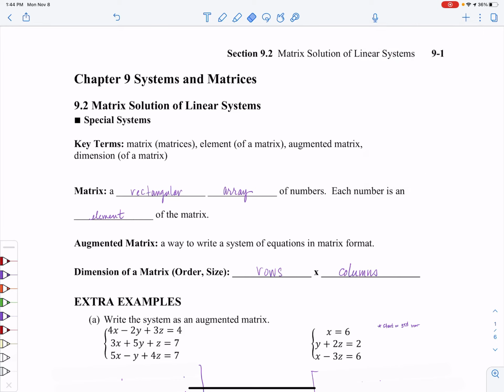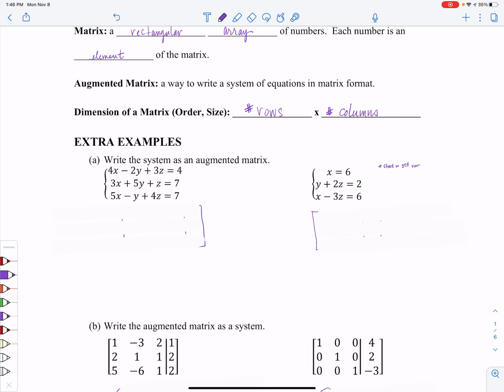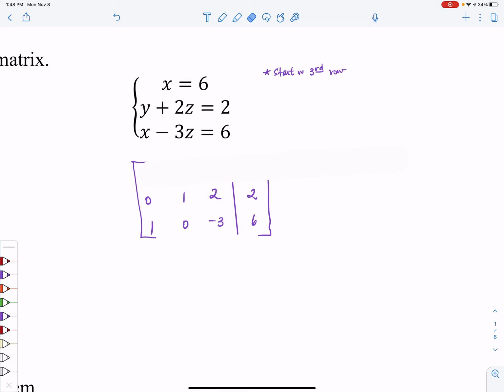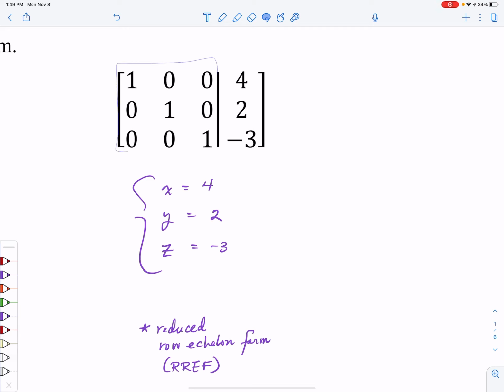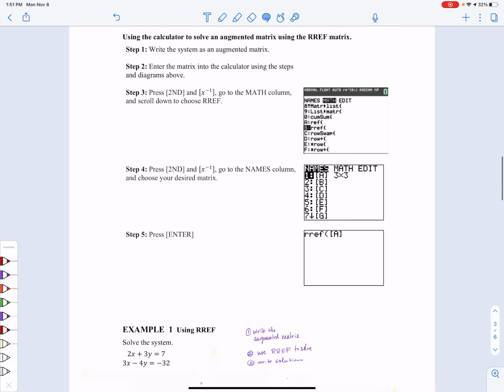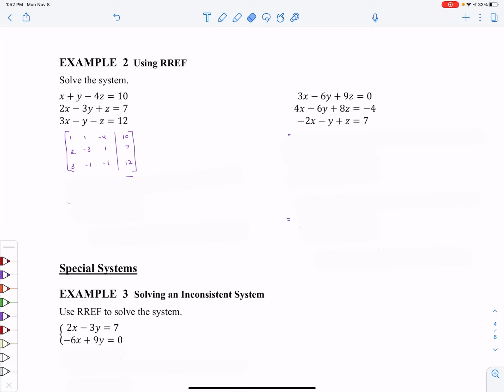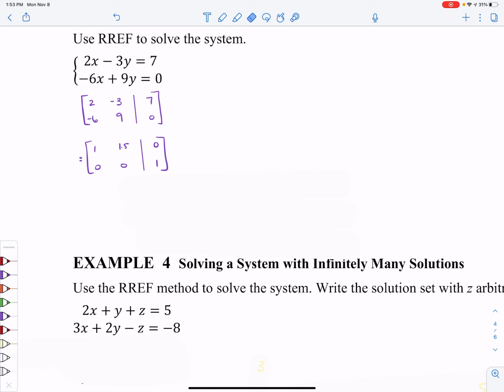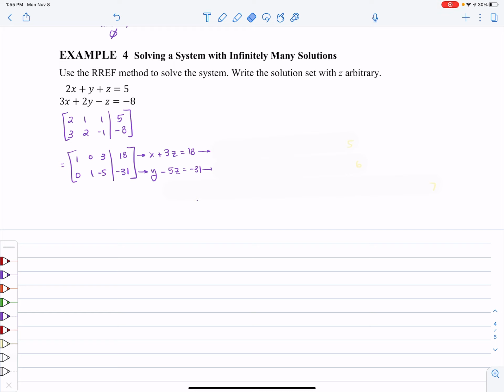Intro to Matrix math and RREF (110.9.2)